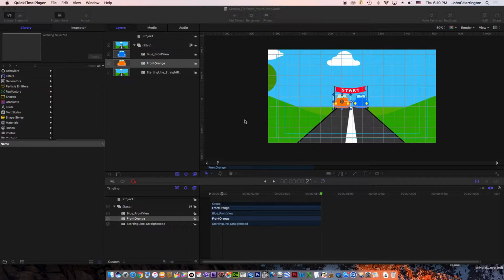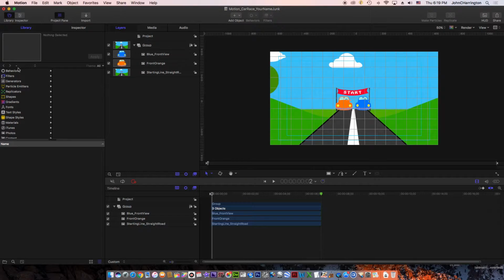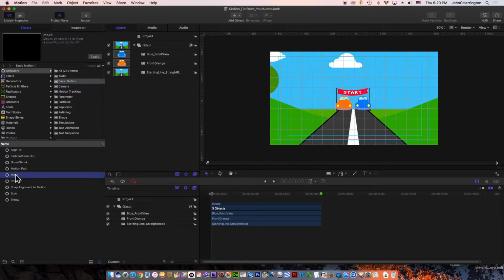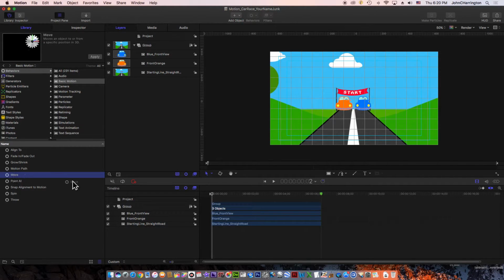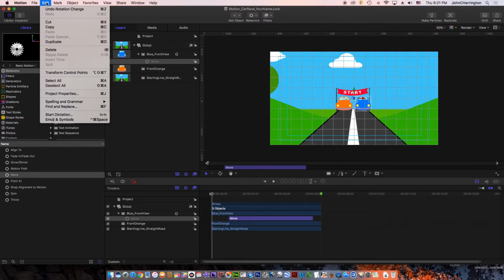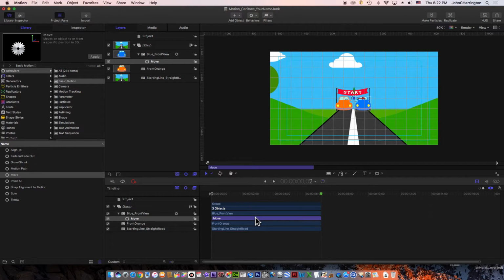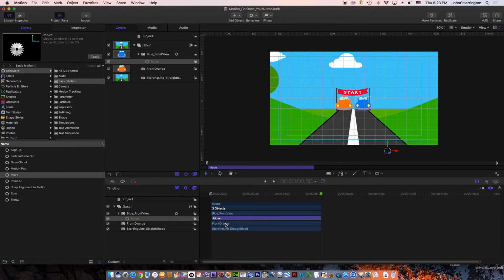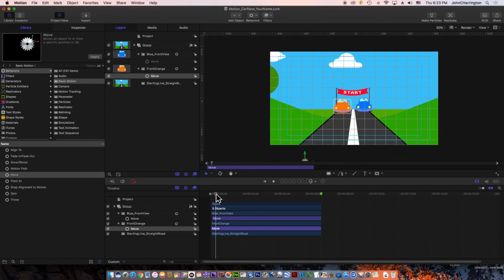6. Add.Motion Basic.Motion.Move (Motion)